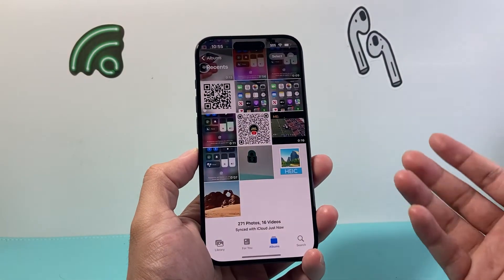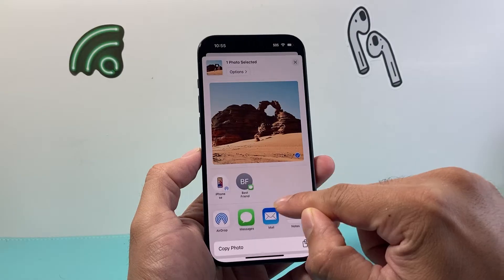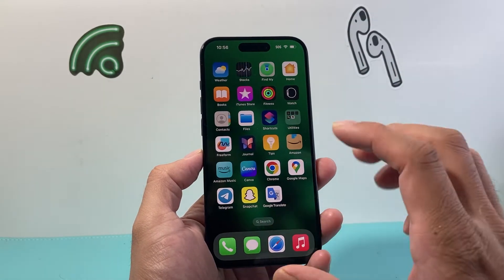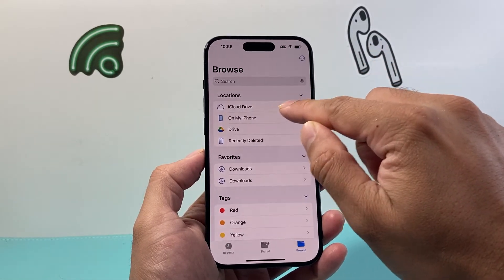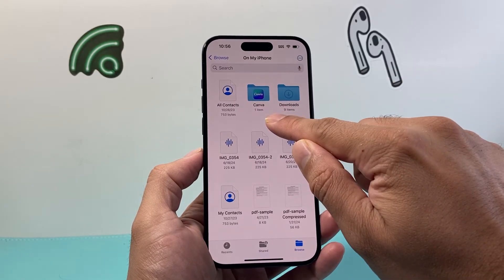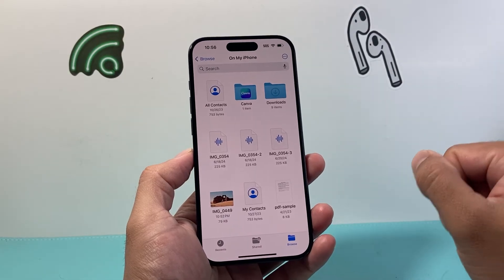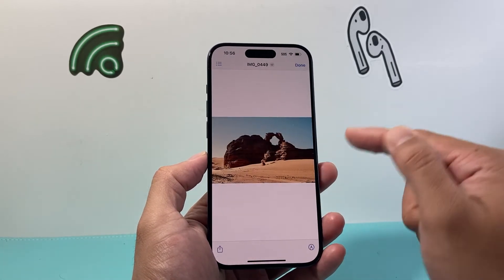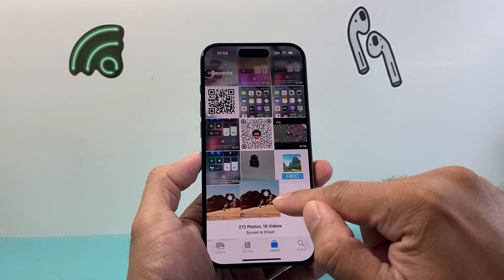How To Convert HEIC To JPG on iPhone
Need to convert HEIC photo or image into JPG or JPEG format? If so, you can follow these steps on iPhone to convert HEIC to JPG in few simple steps.